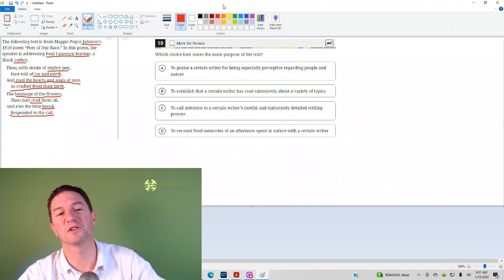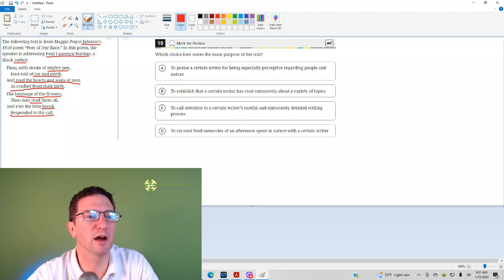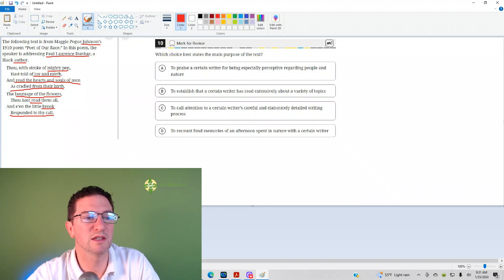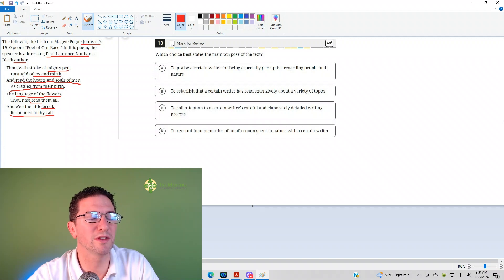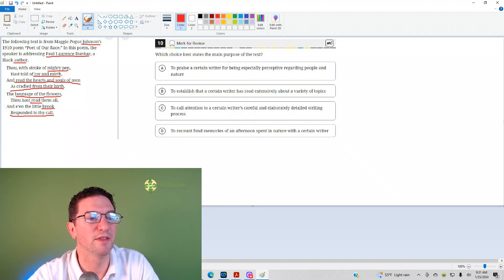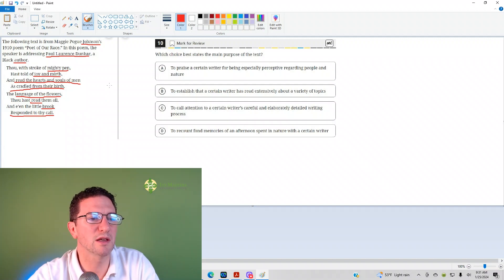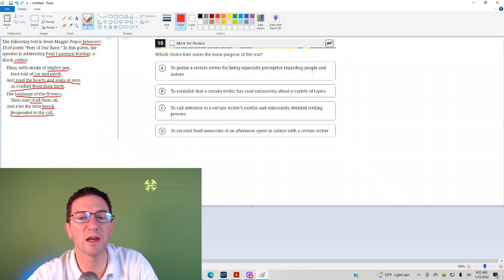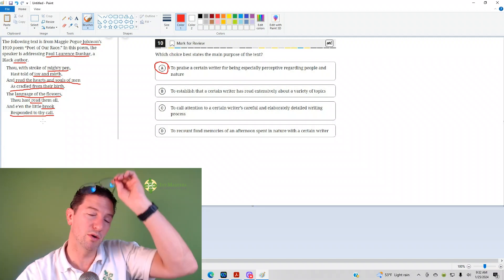Digital SAT practice test 2 module 1 number 10 short reading and writing || Ivy Masters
Can you feel the love?

Focus on the whole passage for a main purpose question, Blue book app, digital SAT, Bluebook app, New SAT

The following text is from Maggie Pogue Johnson's 1910 poem "Poet of Our Race."  In this poem, the speaker is addressing Paul Laurence Dunbar, a Black author.

Though, with stroke of mighty pen,
   Hast told of joy and mirth,
And read the hearts and souls of men
   As cradled from their birth.

The language of the flowers,
   Thou hast read them all,
And e'en the little brook
   Responded to thy call.

Which choice best states the main purpose of the text?

(A) To praise a certain writer for being especially perceptive regarding people and nature
(B) To establish that a certain writer has read extensively about a variety of topics
(C) To call attention to a certain writer's careful and elaborately detailed writing process
(D) To recount fond memories of an afternoon spent in nature with a certain writer

Practice makes perfect - let's get started!